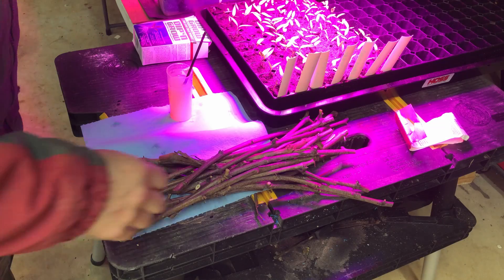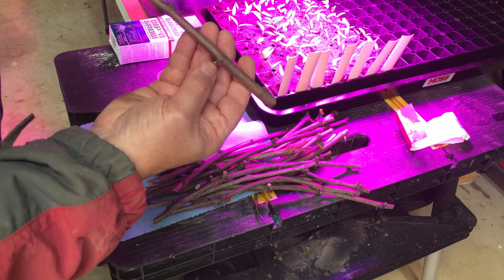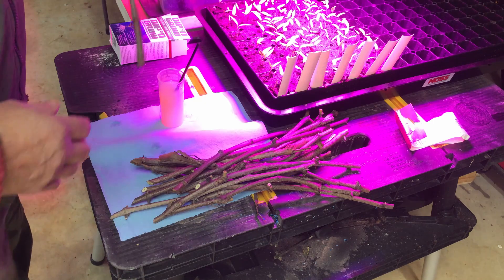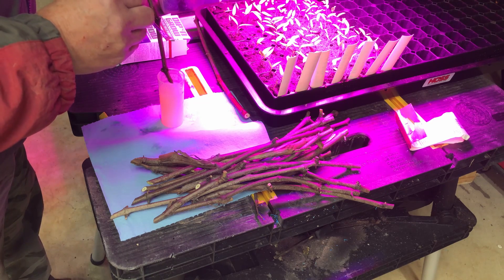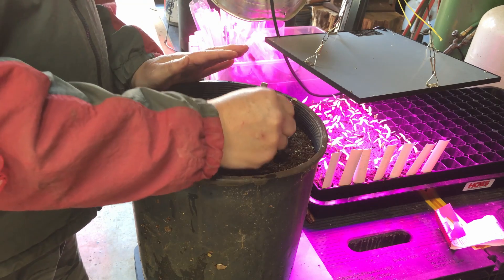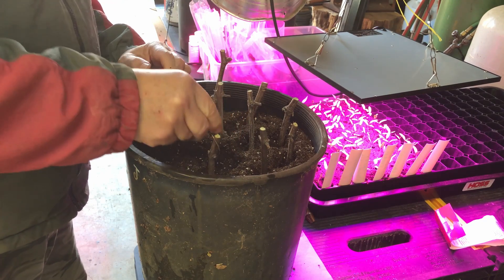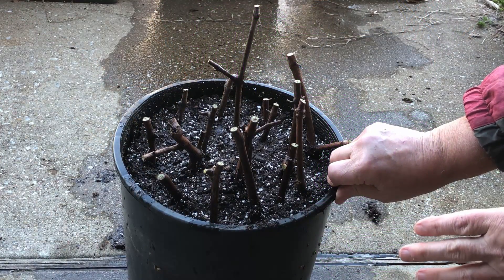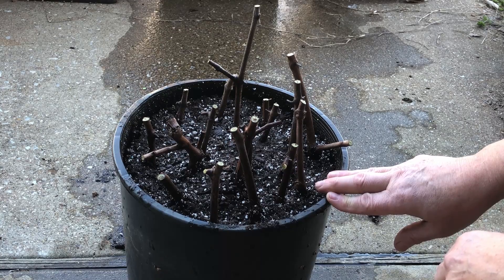🍇HOW TO PROPAGATE GRAPES 🌱(2020) SIMPLE AND EFFICIENT 🍇= 🍷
🍇Here's another grape propagation video showing just how easy it is to propagate grapes from cuttings. These are Champanel Grapes from 🌱cuttings on my farm. These plants started from cuttings that I bought from a small winery near me.